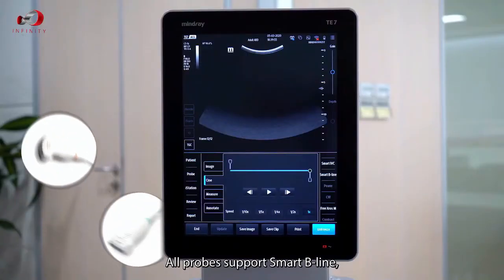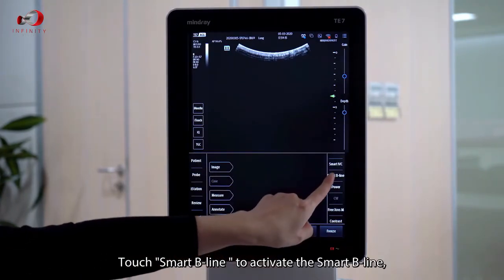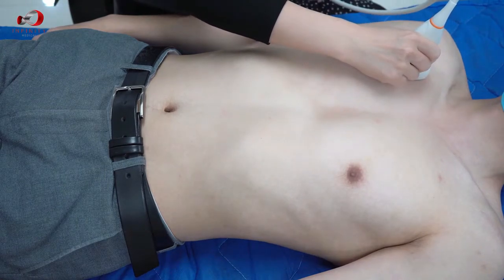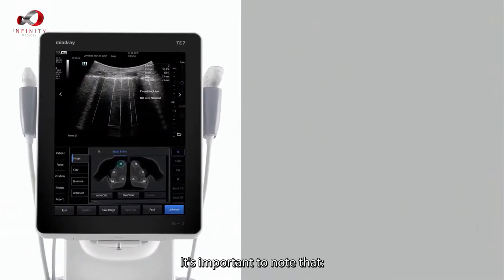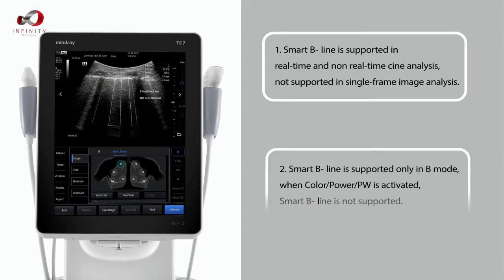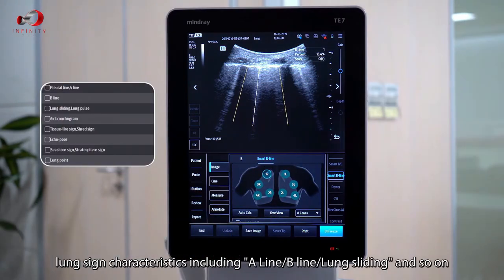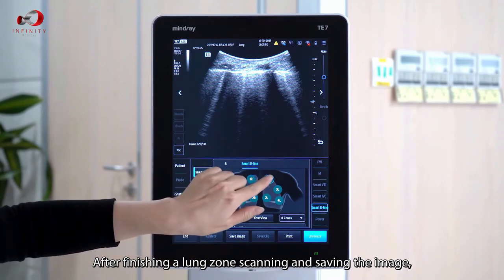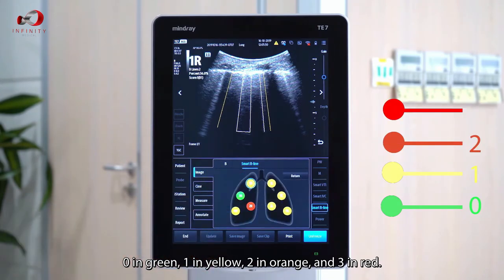Mindray's Smart B-line Training and Demonstration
Mindray's Smart B-line automatically counts the number of B-lines and the percentage of the area of B-lines according to the protocols. And score the performance of lungs in four patterns according to lung aeration. Image overview and color map of score can assist in the assessment of pulmonary function.

0:00 Introduction
0:50 Smart B-line
1:22 Demonstration
2:21 Supported Modes
2:46 Recording and saving diagnosis
3:14 Overview
3:35 Benefits